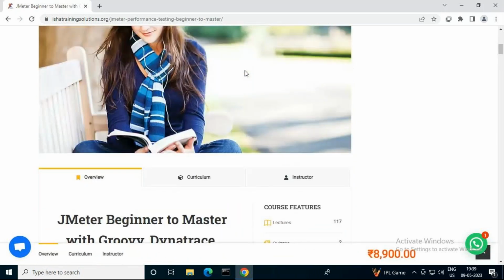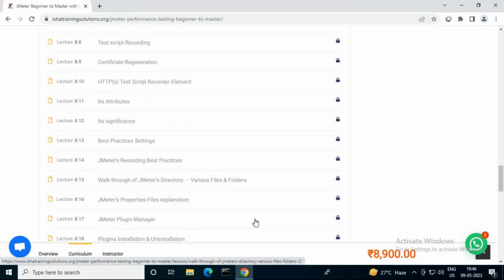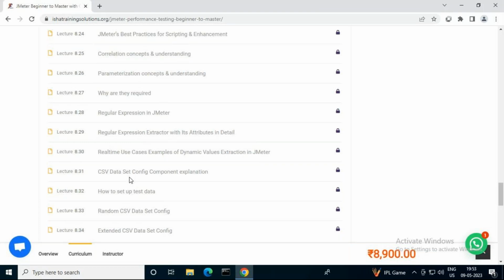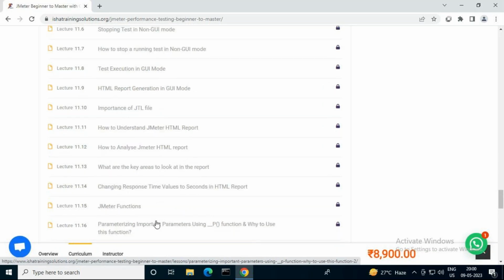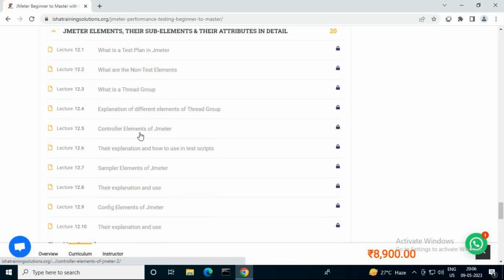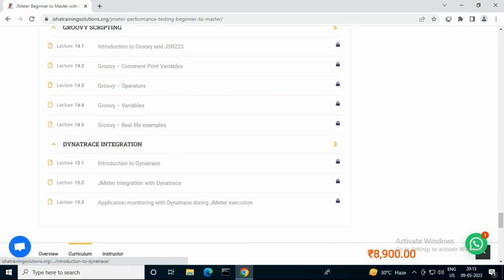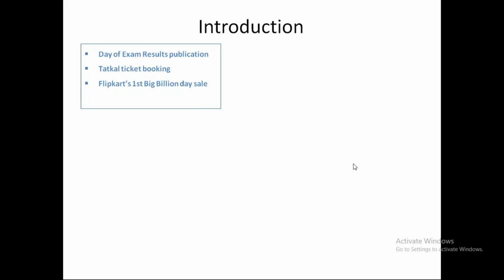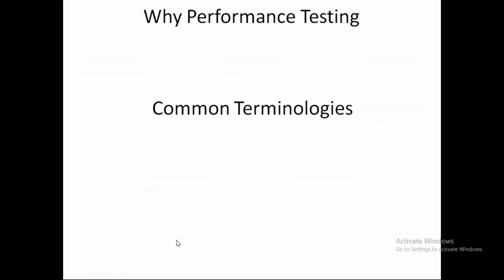JMeter Beginner to Master with Groovy Scripting Demo. WhatsApp us on +91-8019952427 to enroll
JMeter Beginner to Master with Groovy Scripting and Dynatrace Integration Demo on 10th May 2023.

2) Cloud Performance Engineering in DevOps - Core to Master Level

9) SAPGUI protocol - Performance Testing for SAP applications Using LoadRunner

19)Automated Performance : End user experience , Monitoring and Jenkins Pipeline execution – Crash Course

28)Winning New Performance Testing Clients and Presenting Performance Test Proposals

29)Crash Course On Performance Monitoring – End User Experience of Web and Mobile Apps